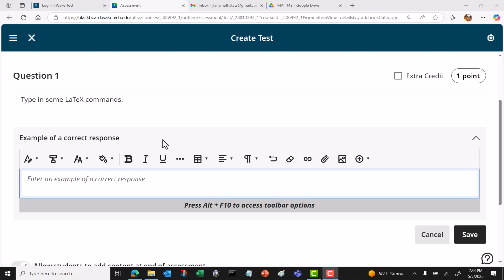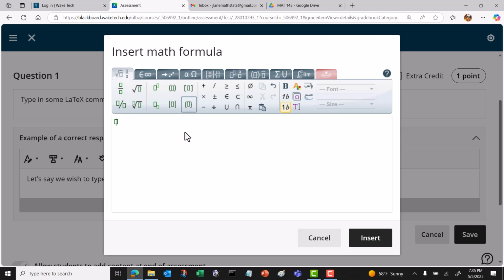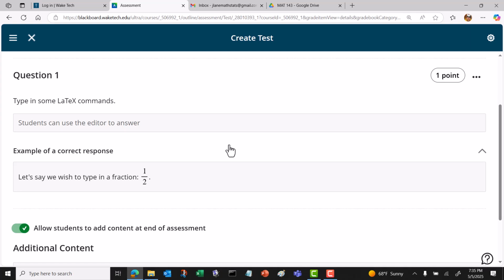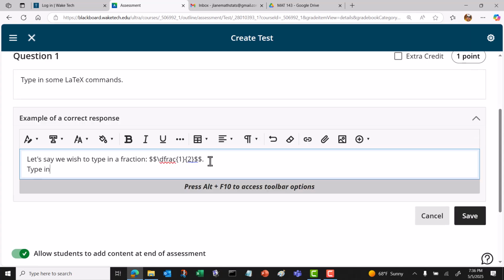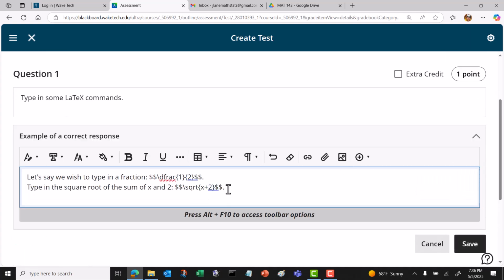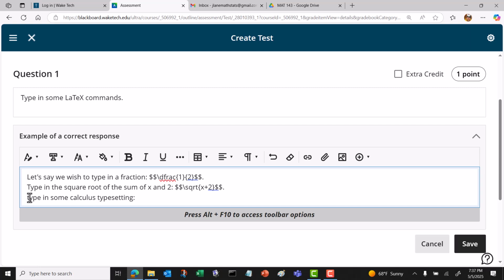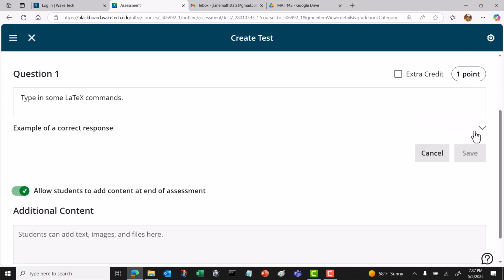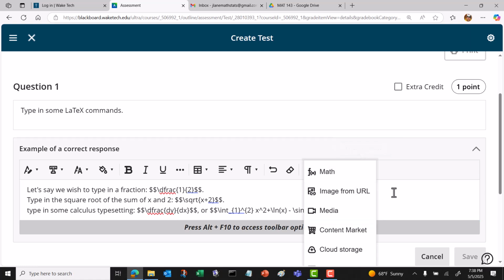latex demo blackboard ultra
This video demonstrates how to use some LaTeX commands in Blackboard Ultra.